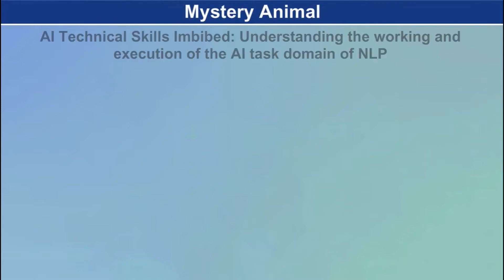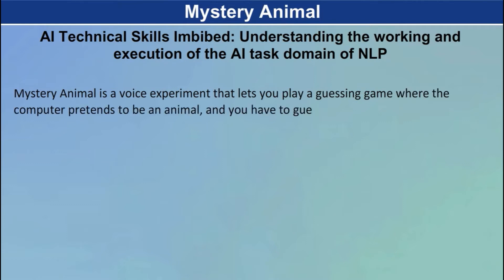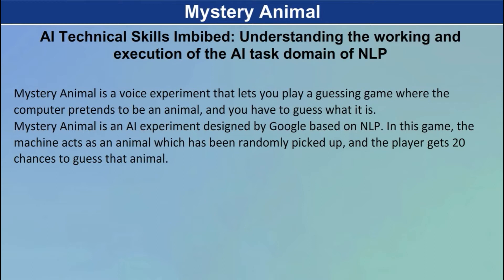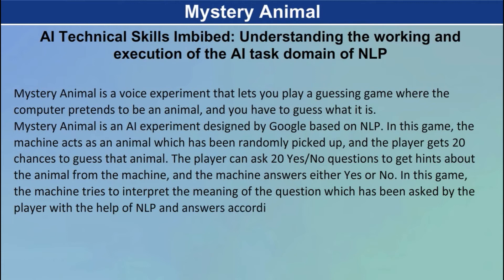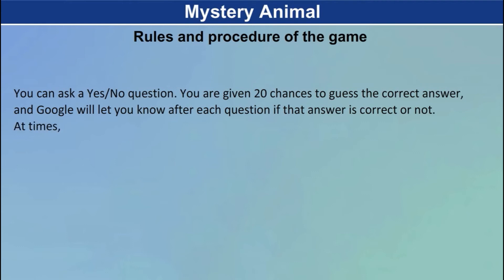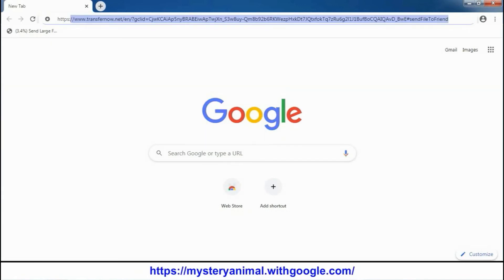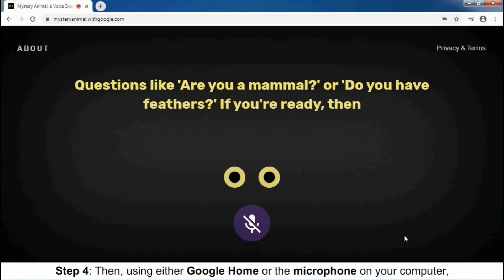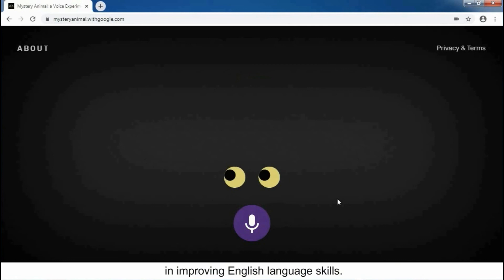Artificial Intelligence Class 8 - Game 3 - Mystery Animal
In this video, we will understand the working and execution of the AI task domain of NLP and machine learning using the game Mystery Animal.
Artificial Intelligence Class 8 @BlueprintDigitalnr